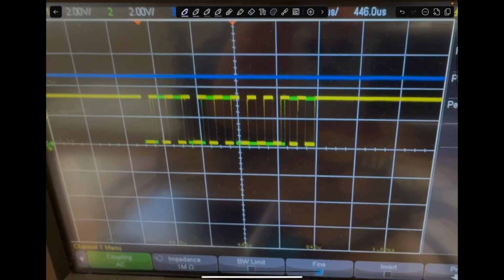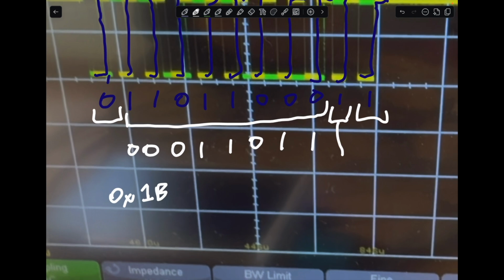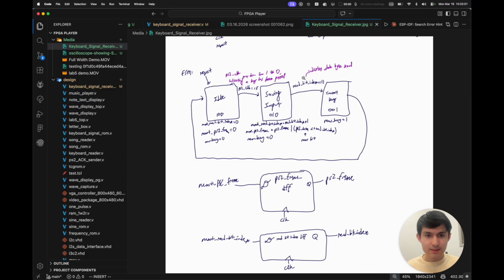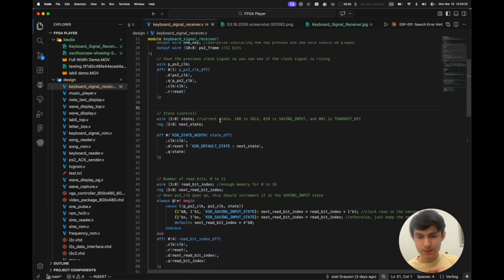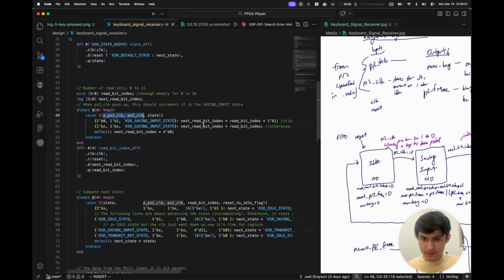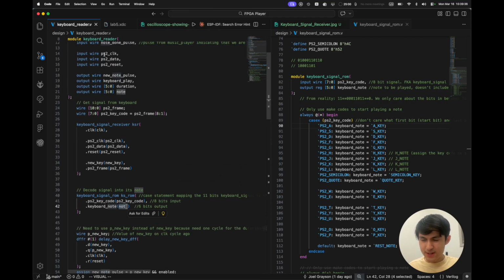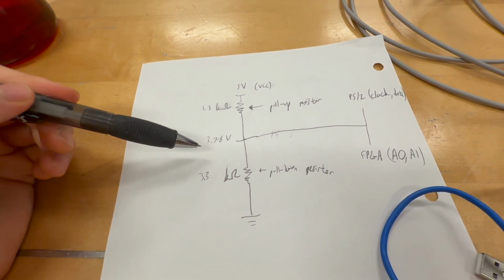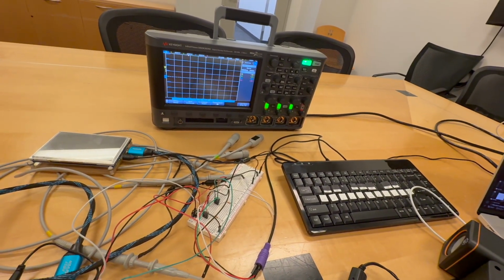FPGA Piano: How to Decode PS/2 Keyboard Signals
This video explains how the PS/2 keyboard protocol works and how to decode raw signals from the keyboard’s plug so your FPGA or microcontroller can respond to key presses.